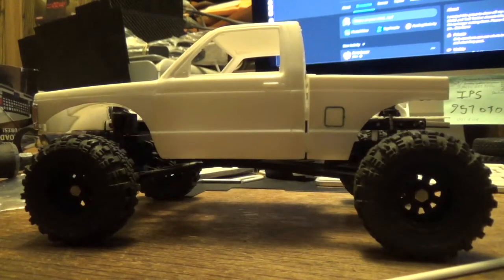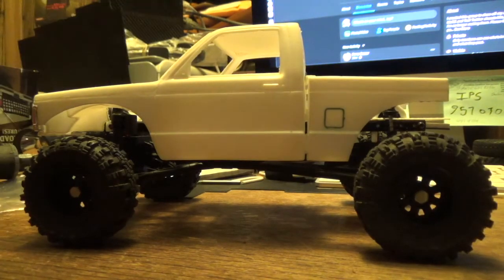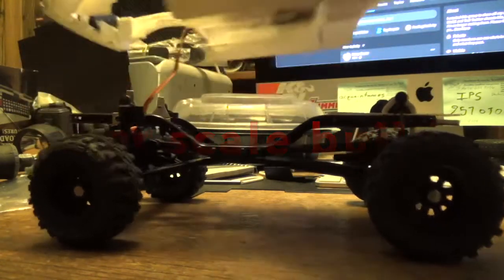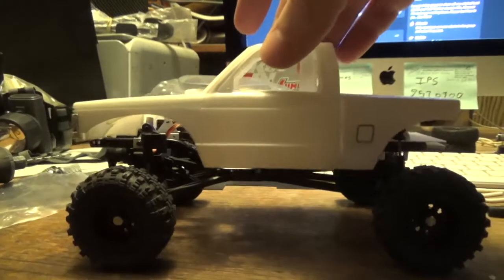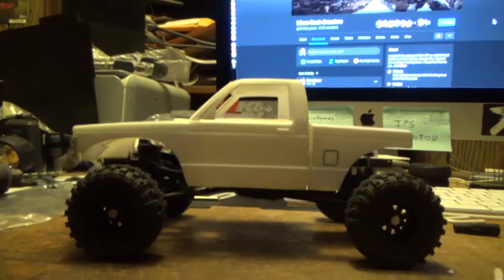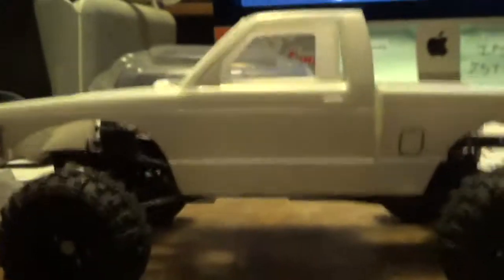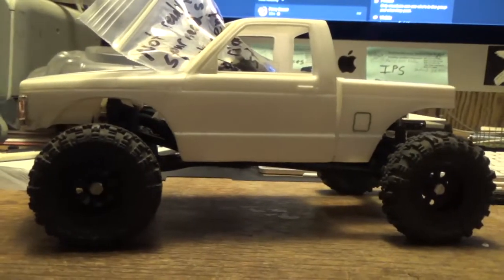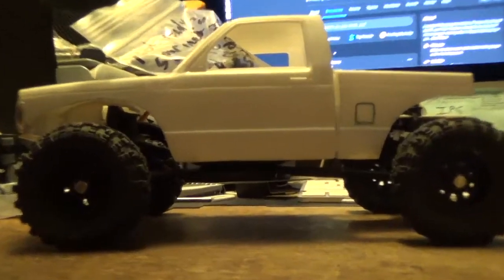How To Build A Micro Crawler/Scaler RIGHT!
Long overdue how to video for beginners looking to tackle their first custom build or those who wanna build better.  Chock full of tips and tricks to overcome the all too common mistakes and blunders that seemingly plague the micro crawler scene despite years of excellent example builds out there to study and learn from.  If you know how to sink a chassis and trim wheel wells for tire fitment already then pass this video on cause I know you've seen plenty that need it!